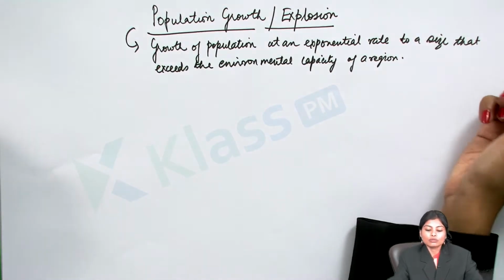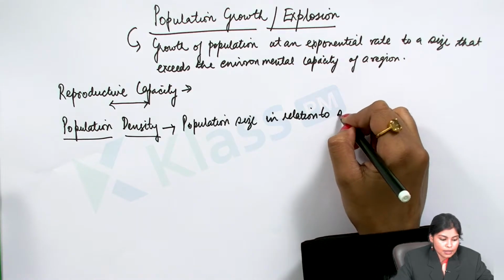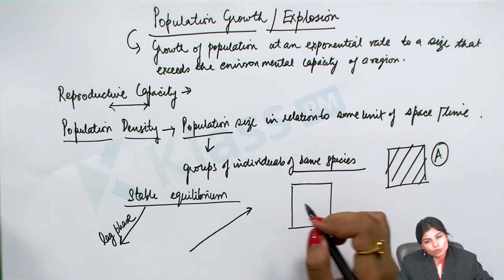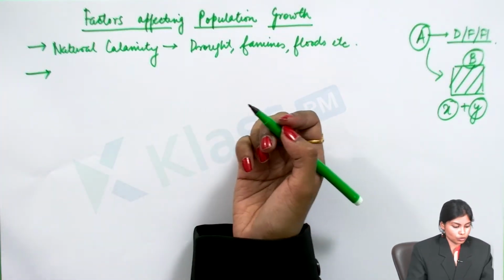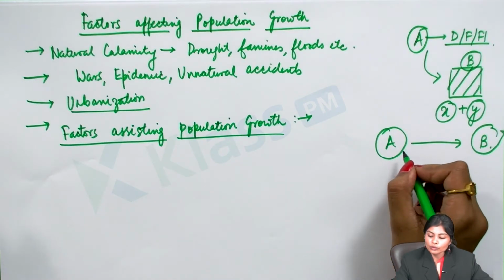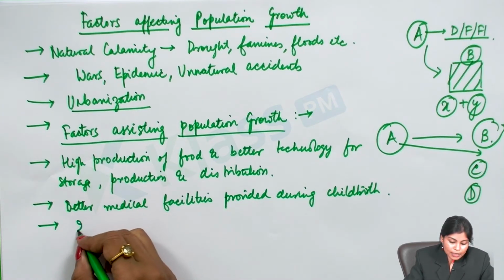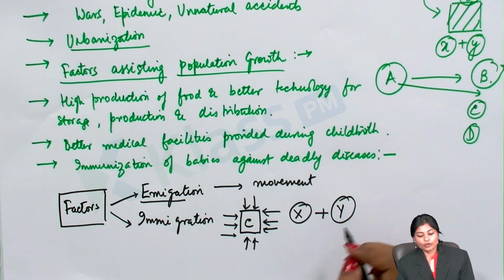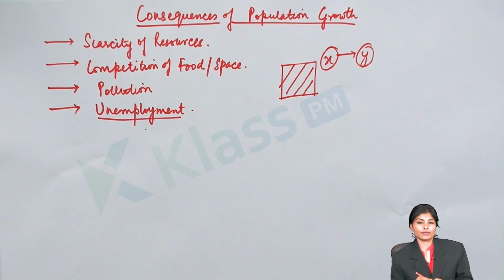MT 6 Population growth and Explosion effects